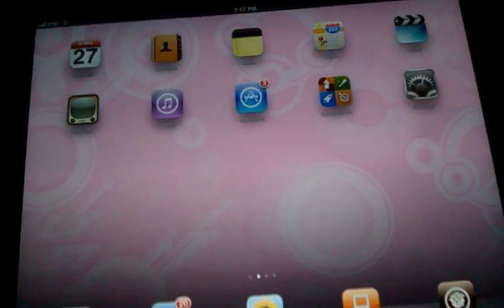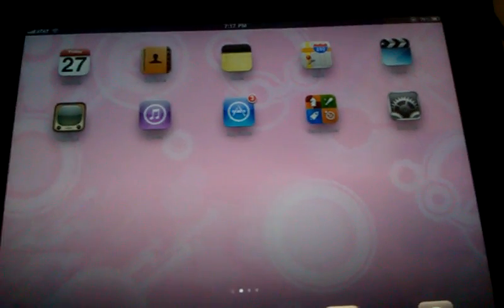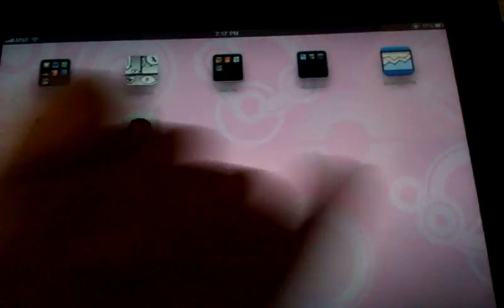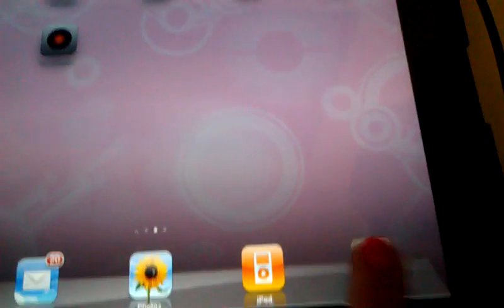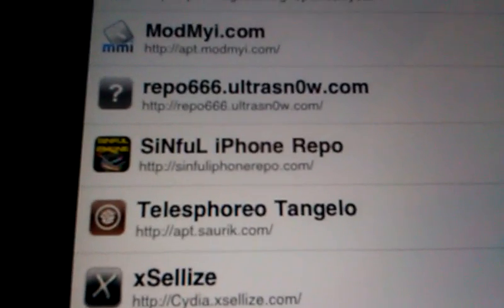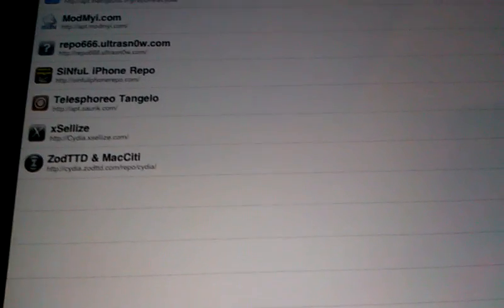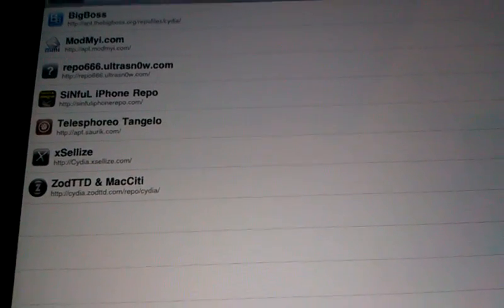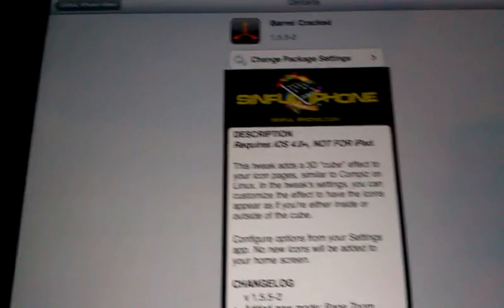GET 3D EFFECT ON YOUR IPHONE IPAD HOMESCREEN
In this video I will be showing you how to get Barrel on your iPhone opacity iPod touch. This application is available for purchase on cydia or you can get the cracked version for free from the source below